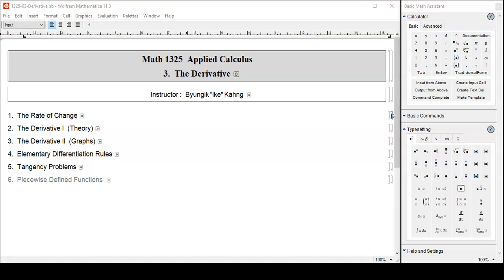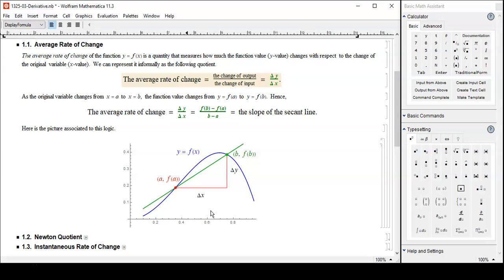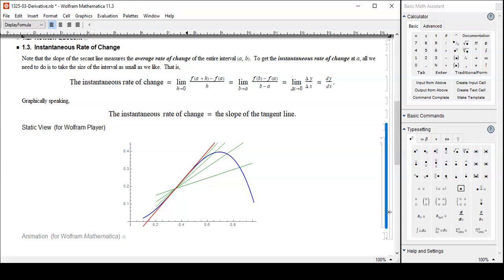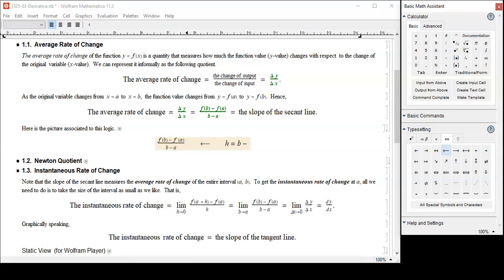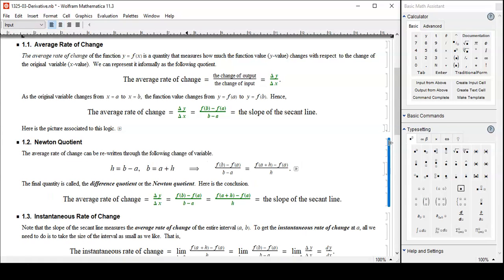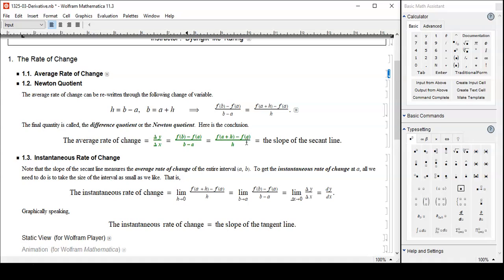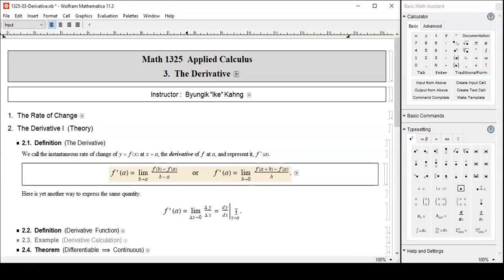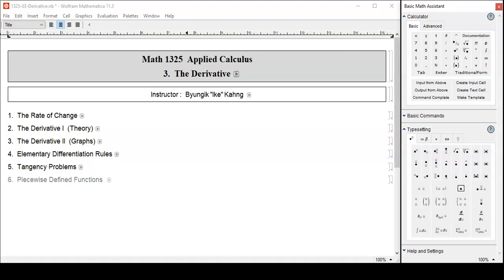1325-03-1 The Rate of Change